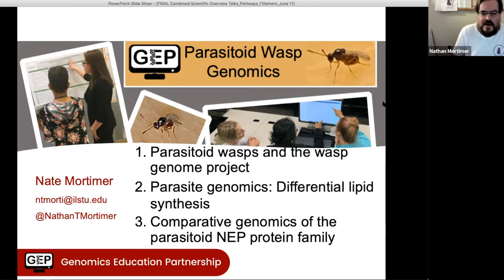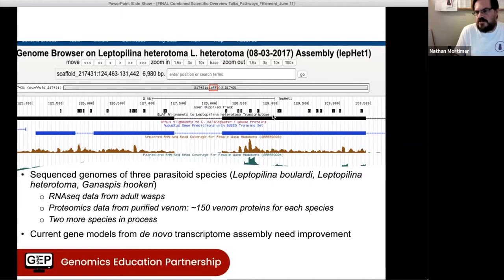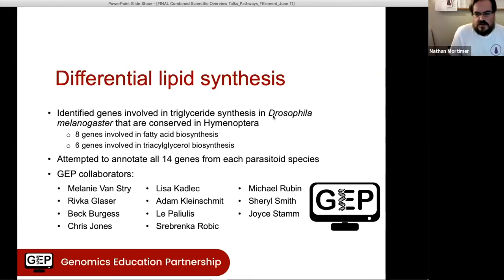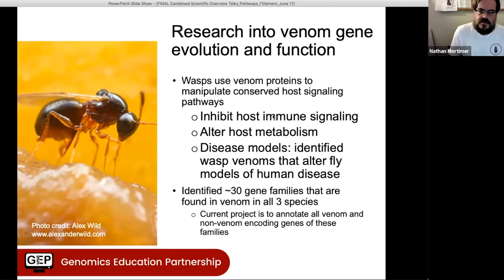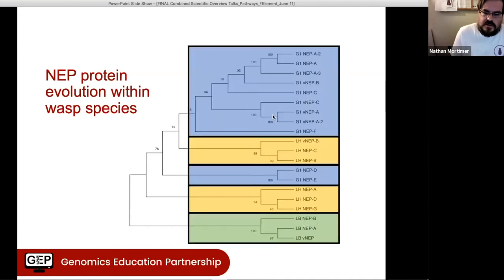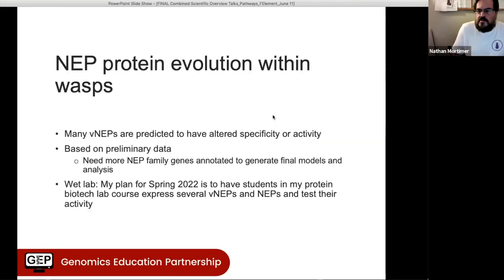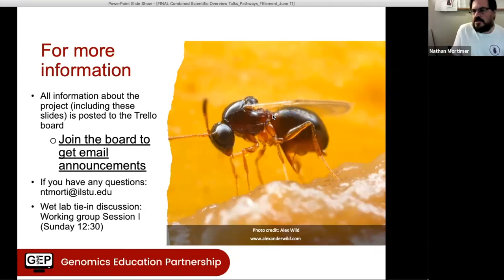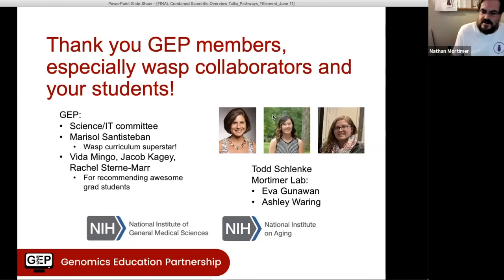Parasitoid Wasps Project Overview | GEP Alumni Faculty Workshop 2021